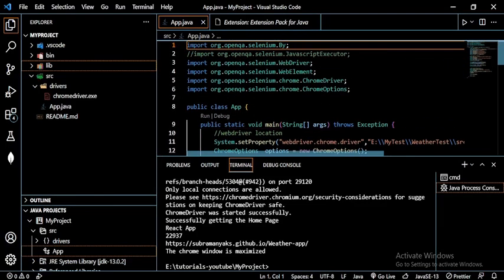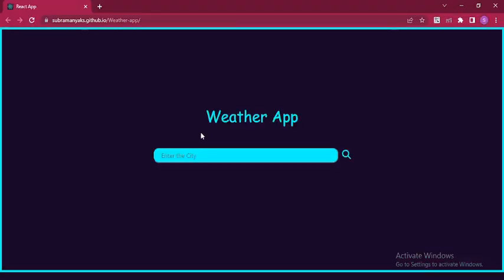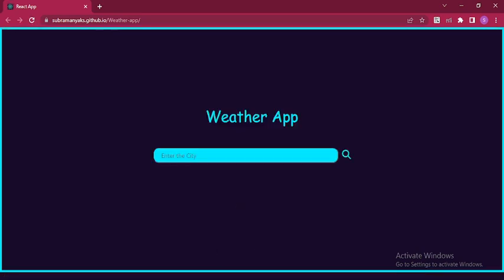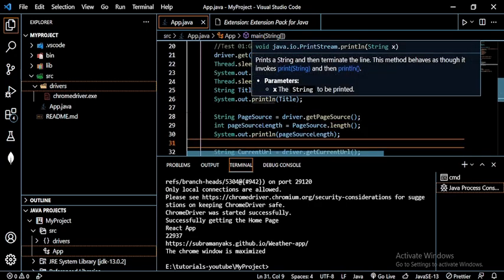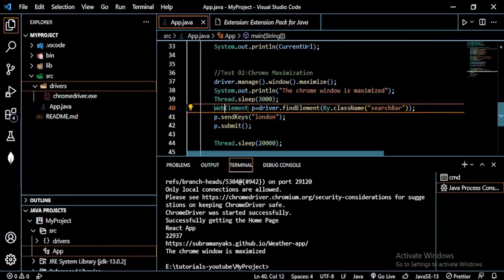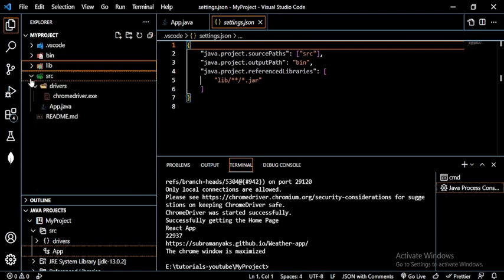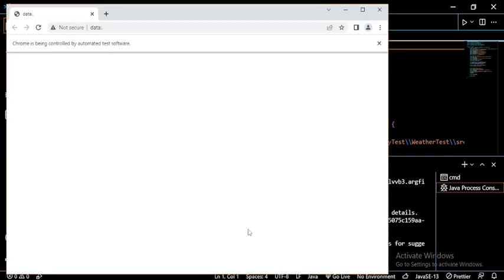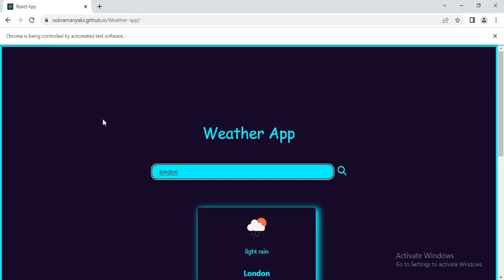Selenium Testing of Weather App using VS Code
This video tells about the testing of  weather App using Selenium java.

Note: You don't need to pay anything  just like the video and give star to github repository.